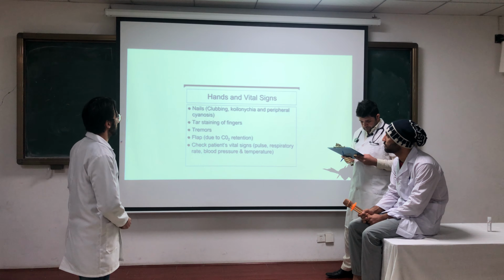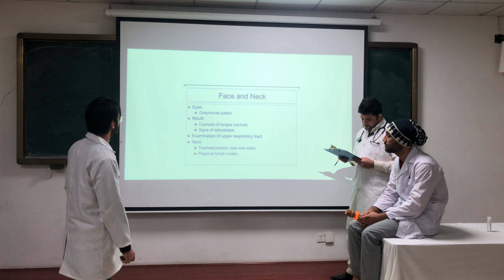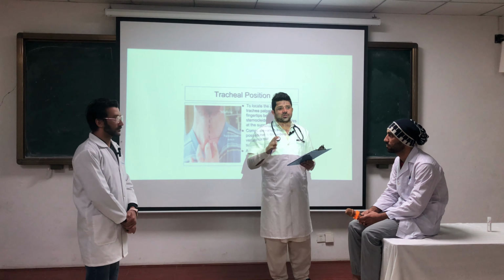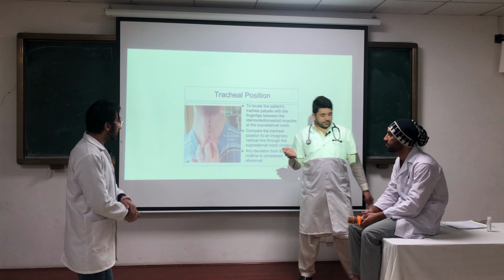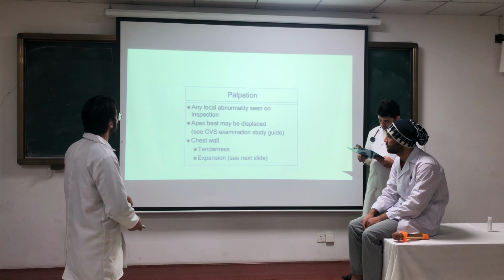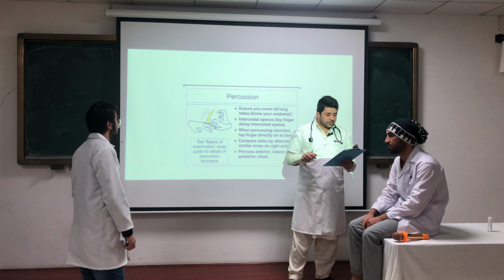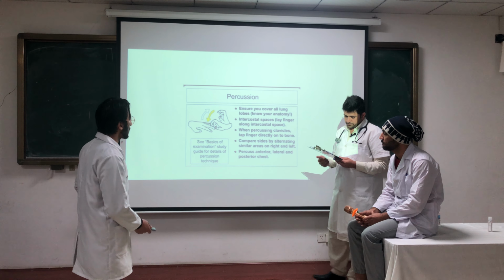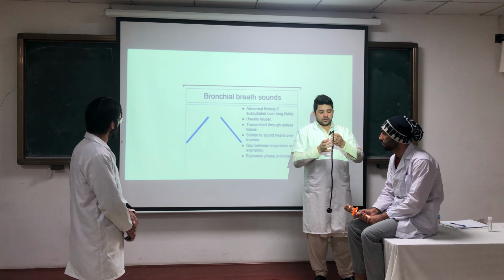Respiratory System Examination by Final Year Students Dr Aziz, Zulfaqar and SanaUllah